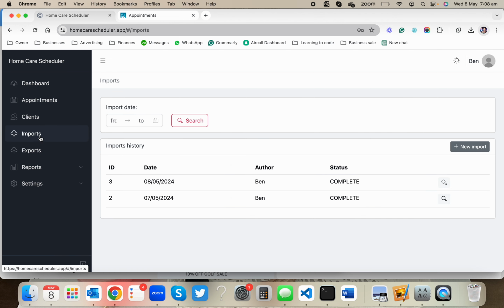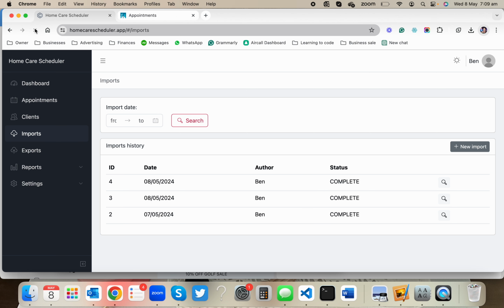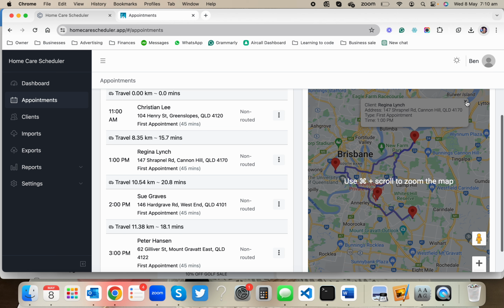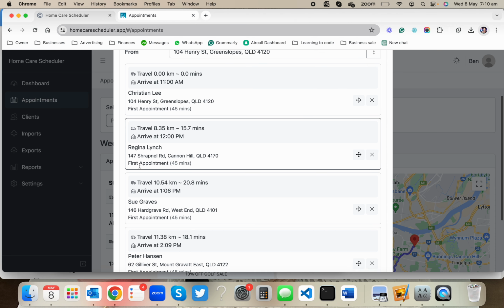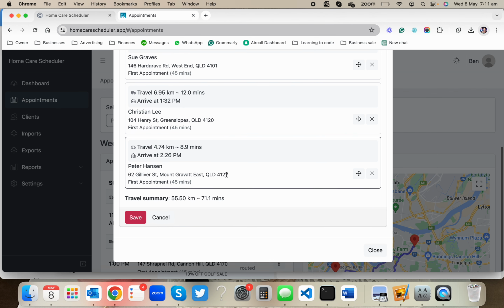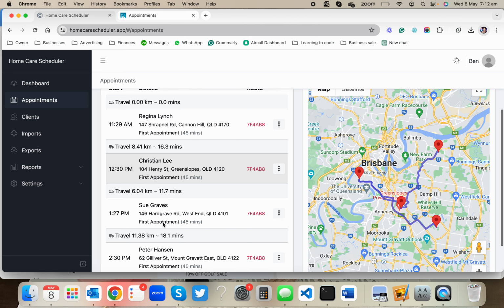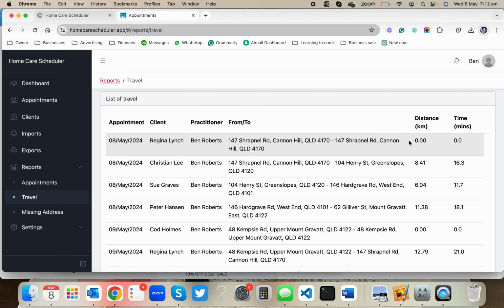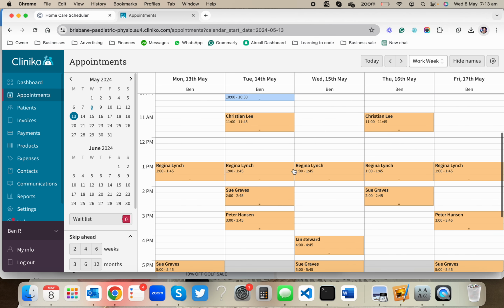Home Care Scheduler Software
We have created an application for home care practitioners using clinic-focused software. It provides functions such as travel tracking, route optimisation and more. We are taking early expressions of interest for beta testers.